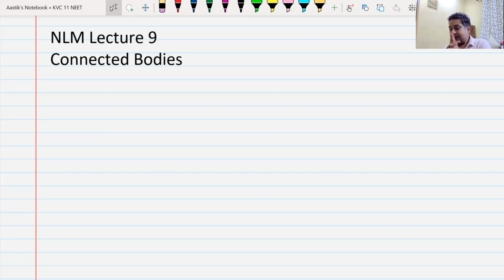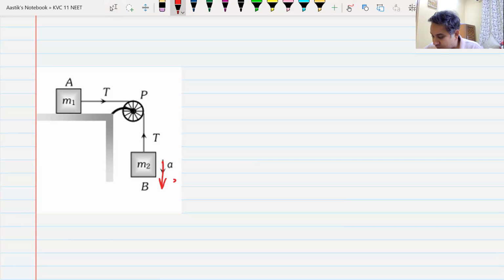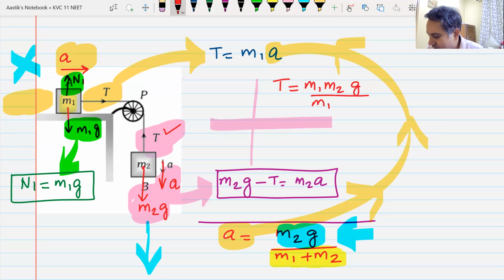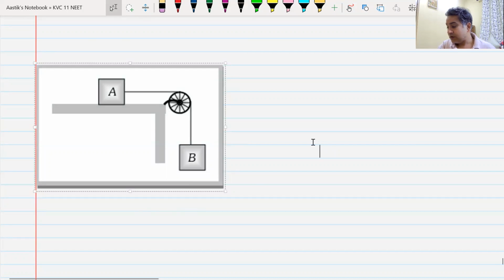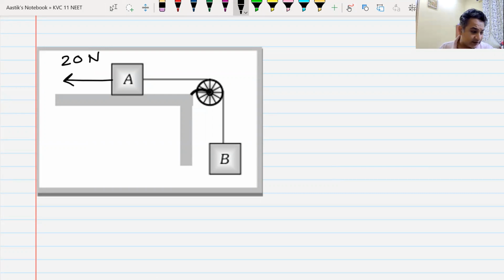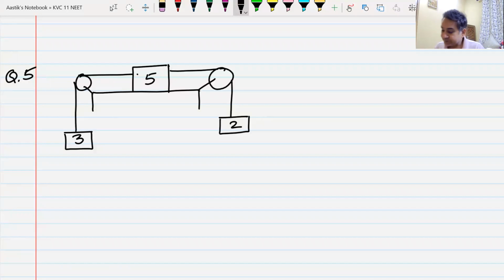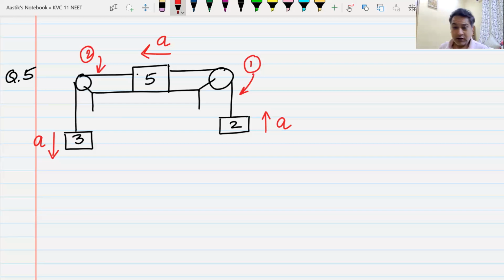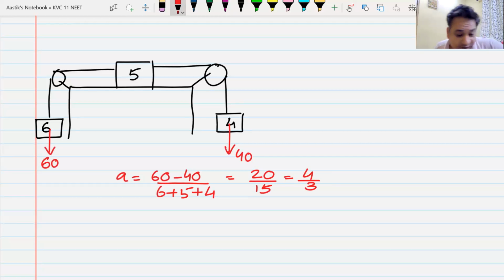NLM NEET| L9 | Newton's Laws of Motion | Motion of Connected Bodies | NEET 2023 | NEET 2024 | NEETUG